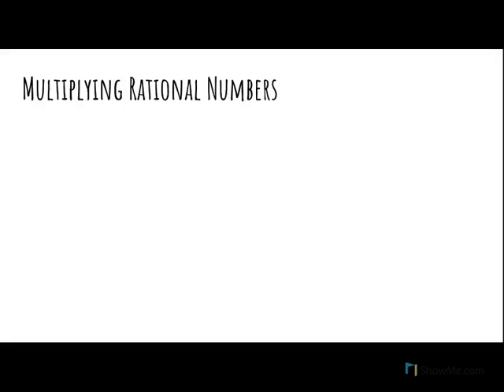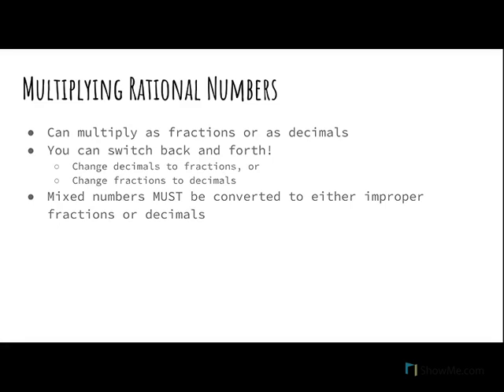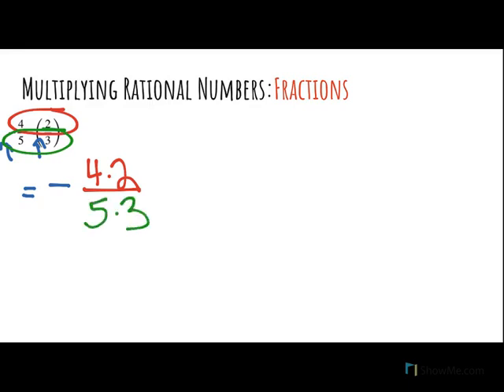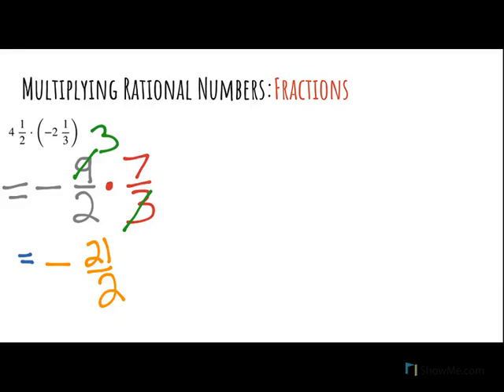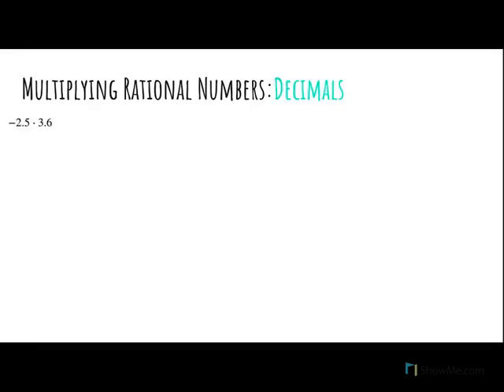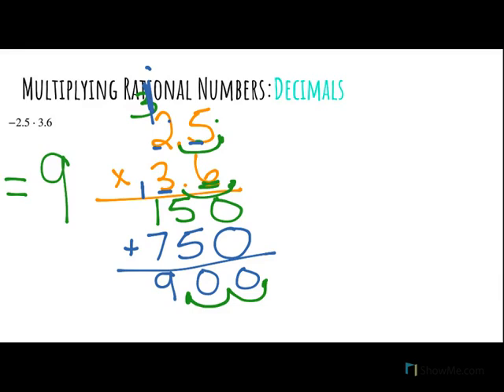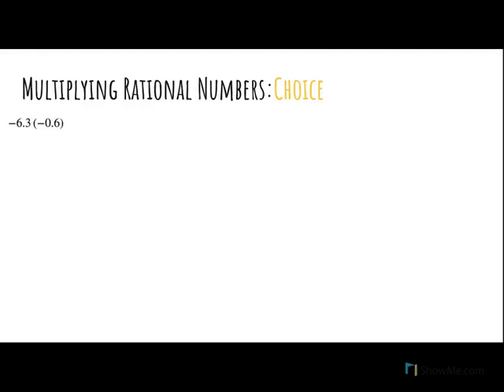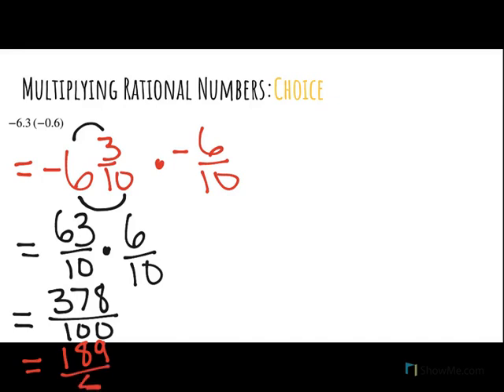Multiplying Rational Numbers